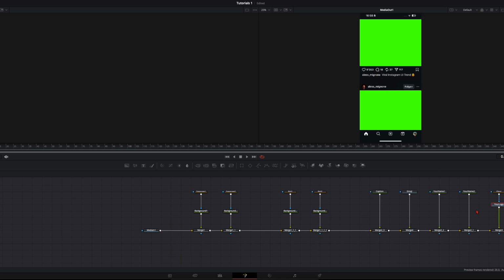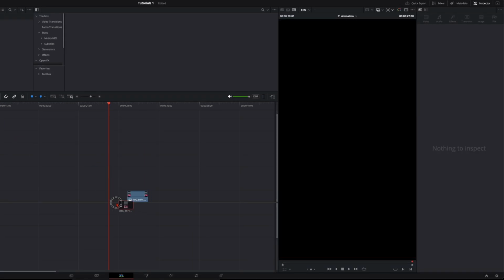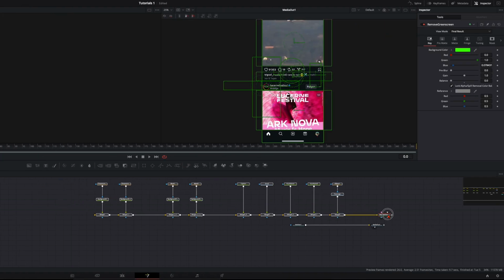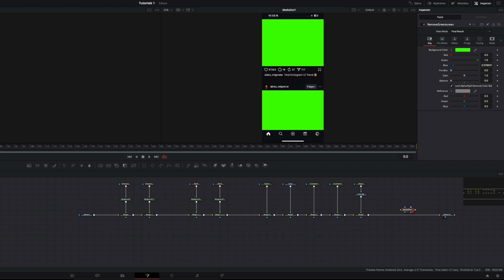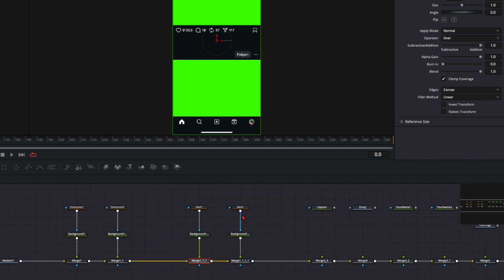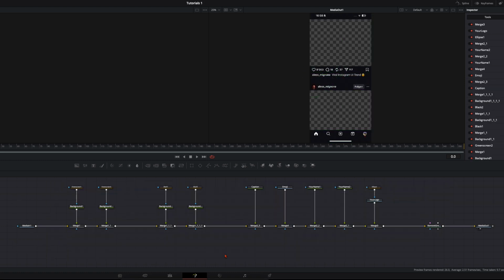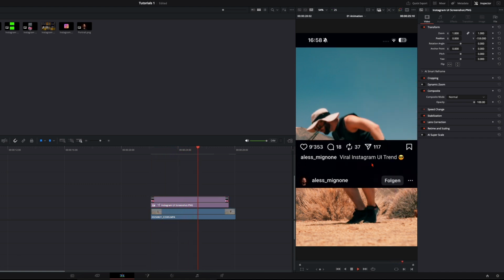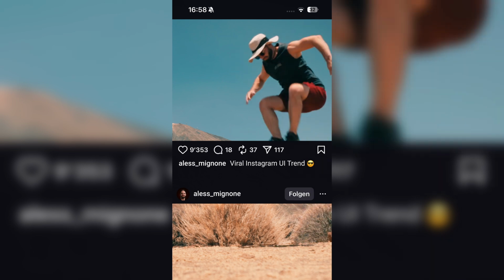The VIRAL Instagram UI Trend / WITH FREE Macro / DaVinci Resolve Tutorial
You’ve probably seen this viral Instagram UI trend.
A reel or photo at the top and bottom, while a video slides across the caption.
In this tutorial, I’ll show you exactly how to recreate this effect inside DaVinci Resolve with just a few simple steps.

No worries if it looks complex.
I’ve prepared free Fusion macros + overlays for you so you can customize everything: captions, logos, emojis, and even your own name.

Chapters:
00:00 Intro
00:26 The Downloads
00:57 Setting up screenshots & overlays
01:22 Importing the Fusion macro
02:08 Macro Explained
03:33 Masking the Video